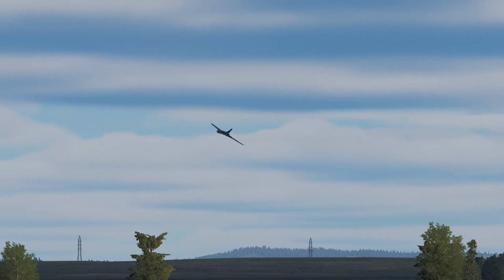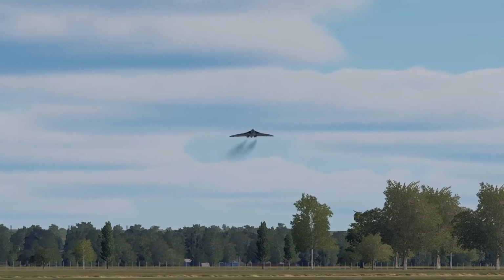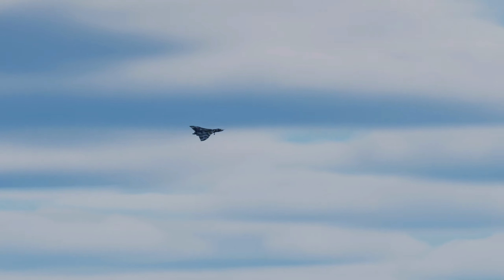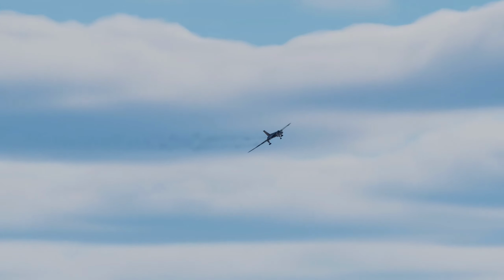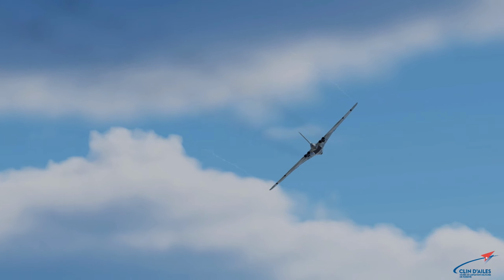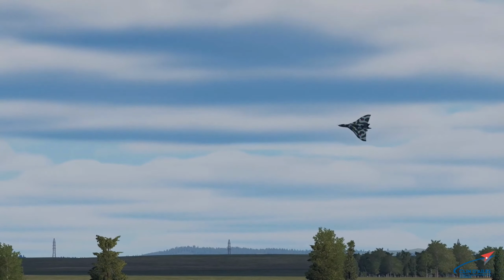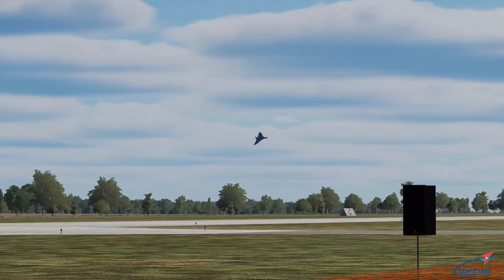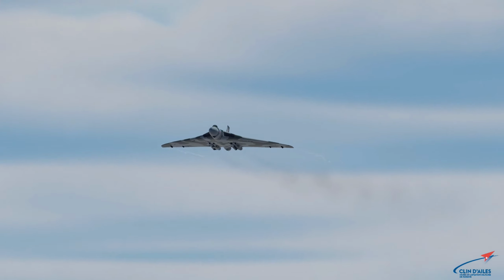Vulcan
Virtual Air Show 2022